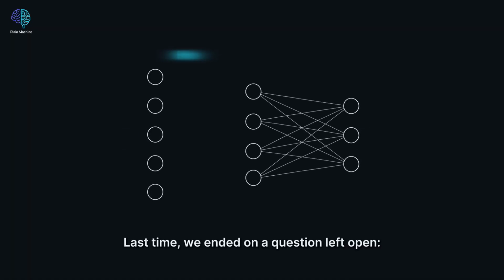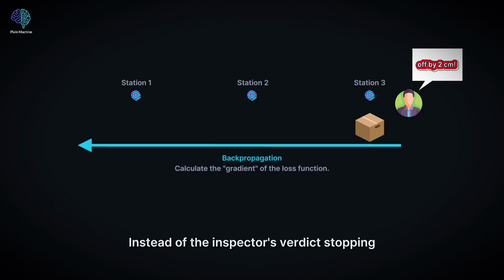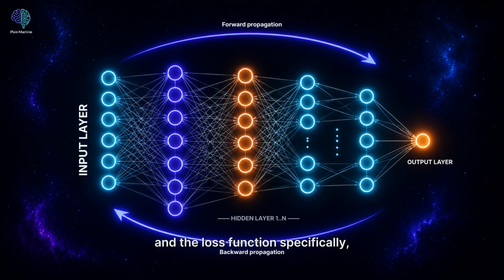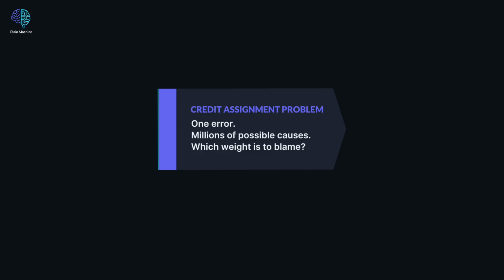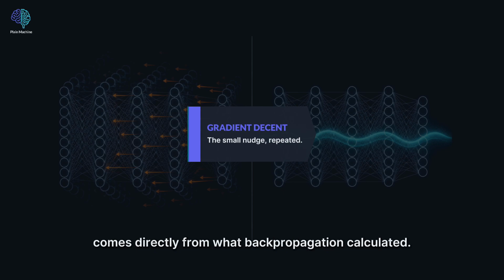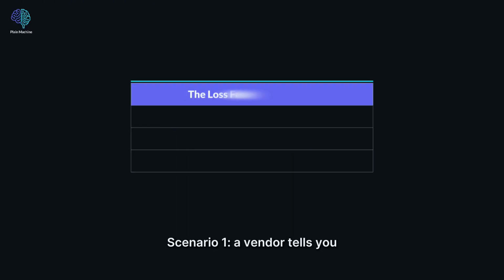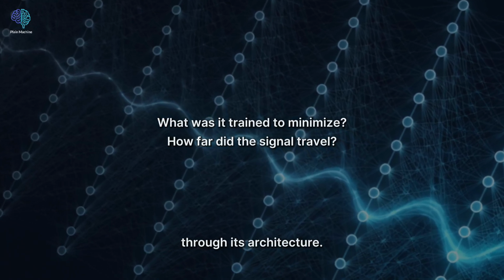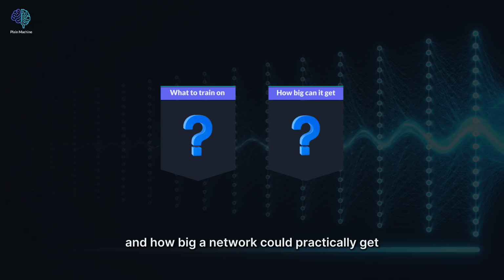Backpropagation: The Algorithm That Made Neural Networks Work | Origins to Now Ep. 10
For seventeen years after the Perceptron's limits were proven, nobody could train a network with hidden layers — until 1986, when three researchers solved it. This episode breaks down backpropagation, the algorithm that made multi-layer neural networks trainable and still powers nearly every AI system today, using a plain-English factory-line analogy instead of equations. You'll also see why understanding it changes how you evaluate AI vendor claims and diagnose stalled model training.

Plain Machine explains how AI actually works — for professionals who want real fluency, not just tool familiarity. No jargon. No hype. No PhD required.

📌 CHAPTERS
0:00 Cold Open: The Question 1969 Left Unanswered
1:21 The Factory Line Analogy
3:46 Forward Pass & the Loss Function
5:21 The Chain Rule: Solving Credit Assignment
7:40 1986: Rumelhart, Hinton & Williams
9:19 Why This Matters: Two Real-World Scenarios
11:20 The Full Arc: 1958 to 1986
12:53 What's Coming in Video 11